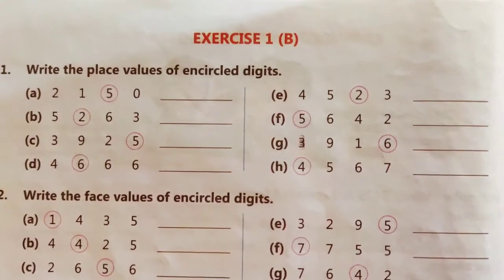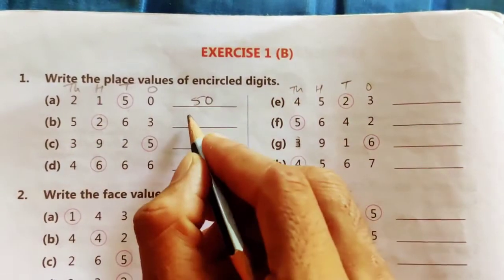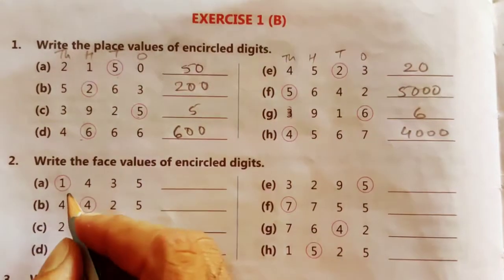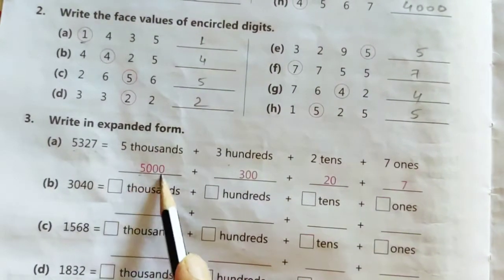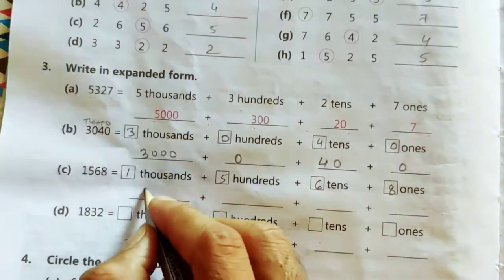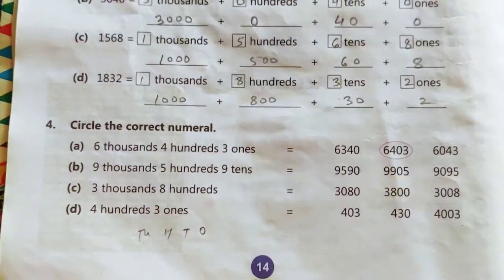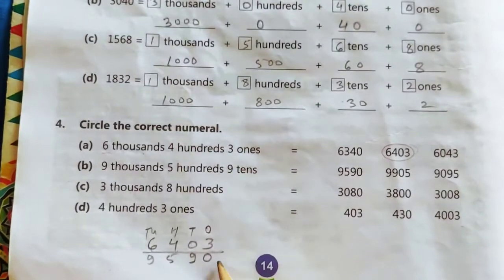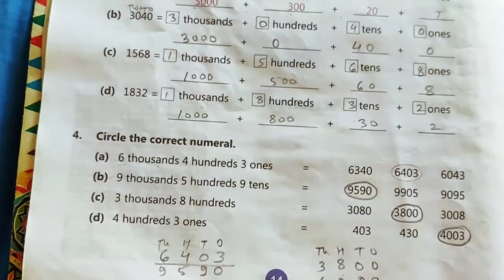solution of exercise 1B , Class 3 , maths